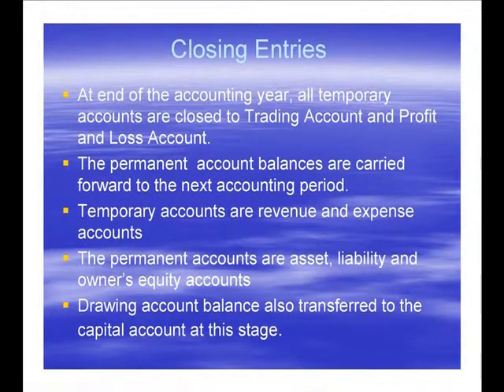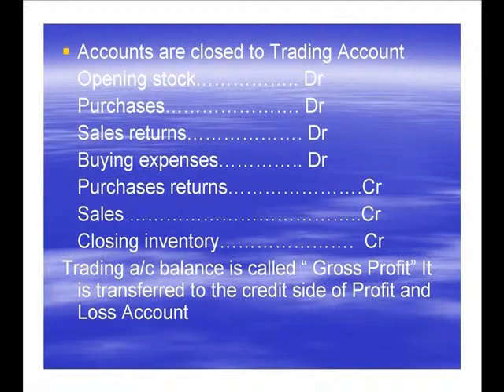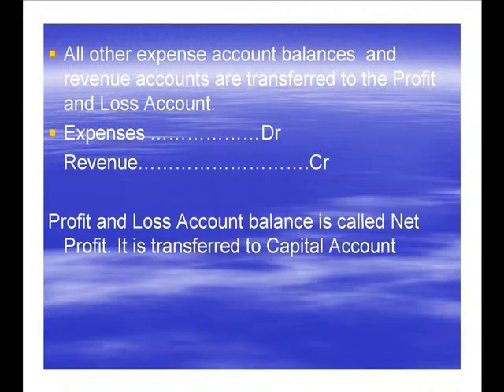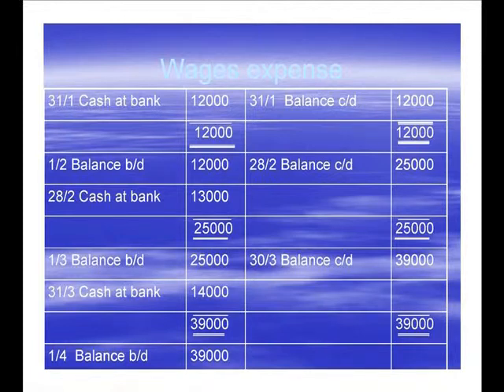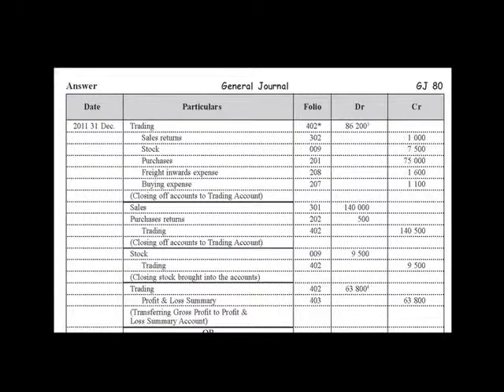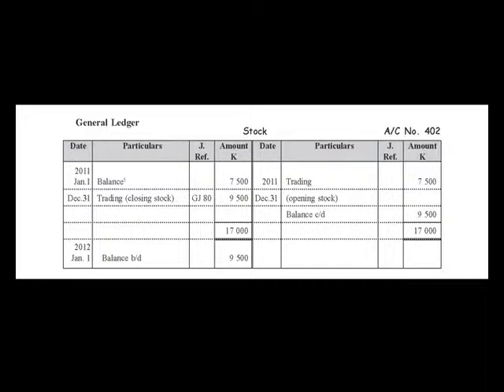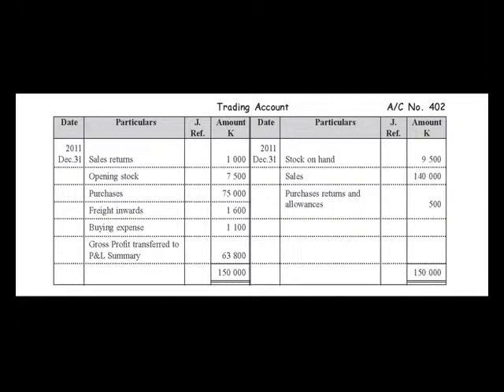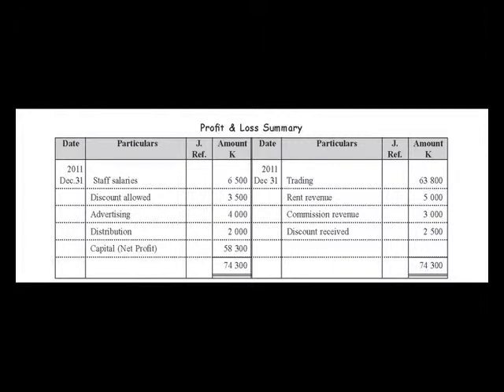Dr Panditha Bandara Topic 5 Closing Entries